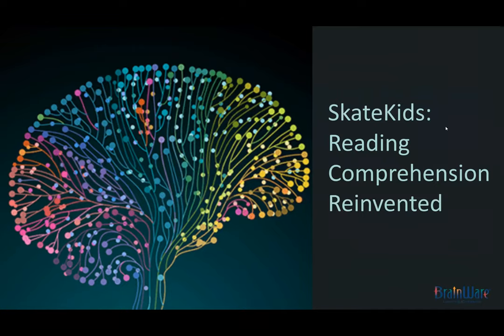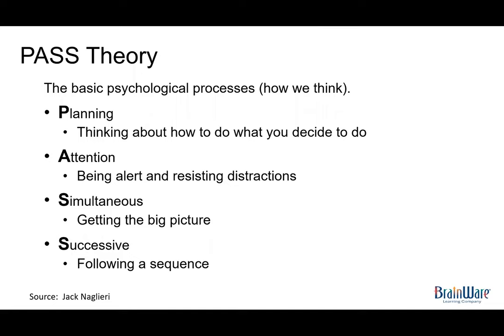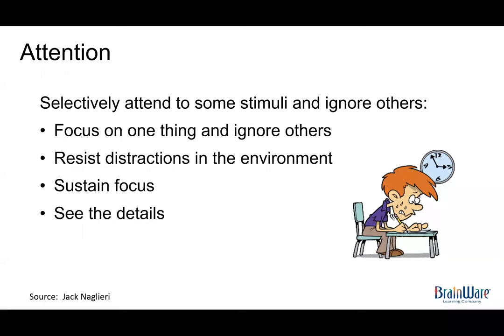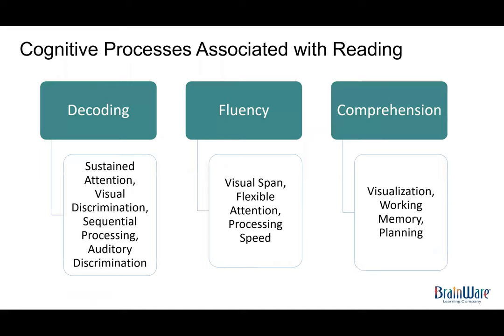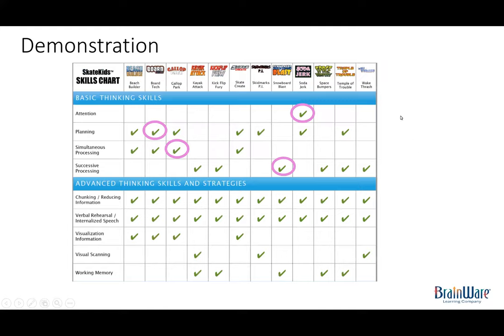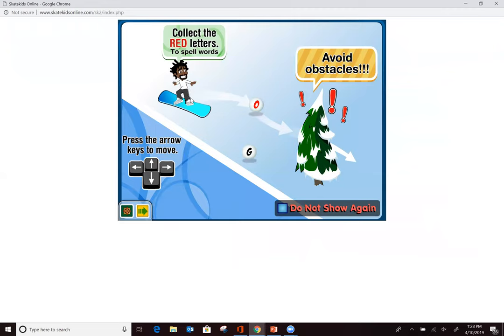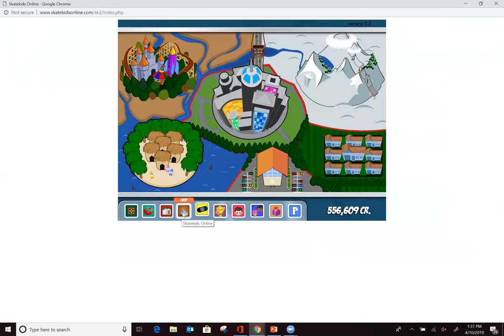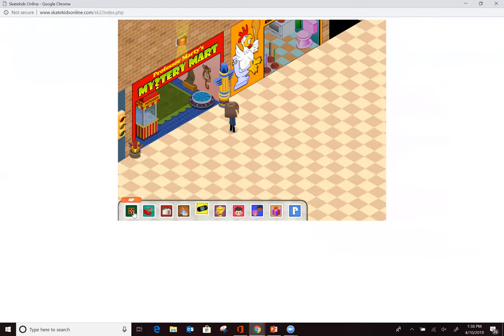SkateKids Reading Comprehension Reinvented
On BrainsON! Professional Development workshops cover a variety of topics related to brain-compatible teaching and learning.

In this webinar, we demonstrate one of the most popular of our professional development offerings -- How the Brain Learns -- adapted to our online platform. We'll do some myth-busting and model brain-compatible instructional practices.